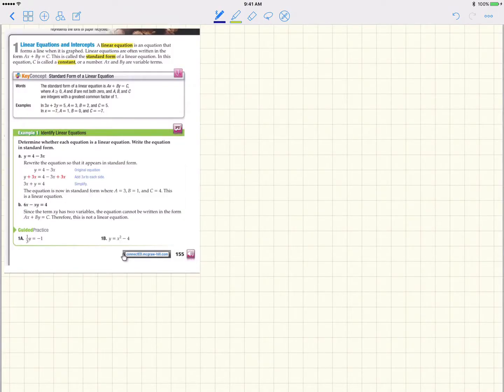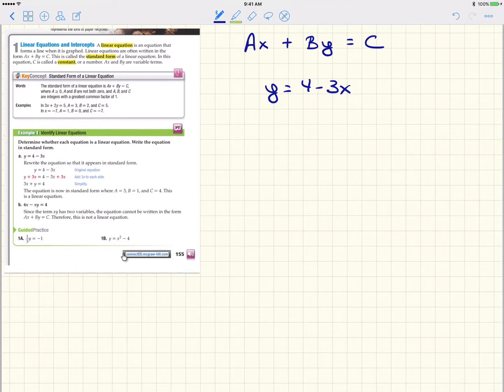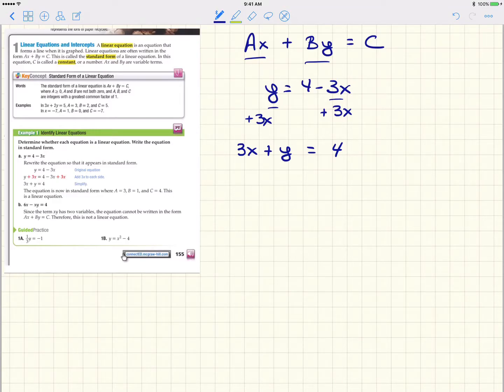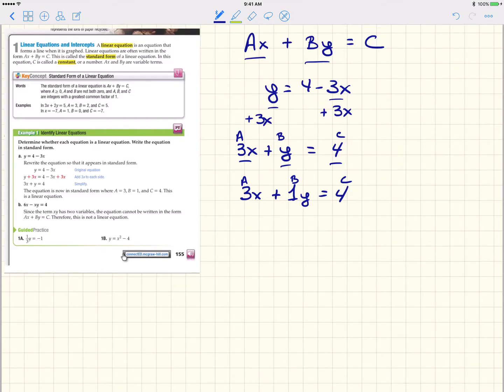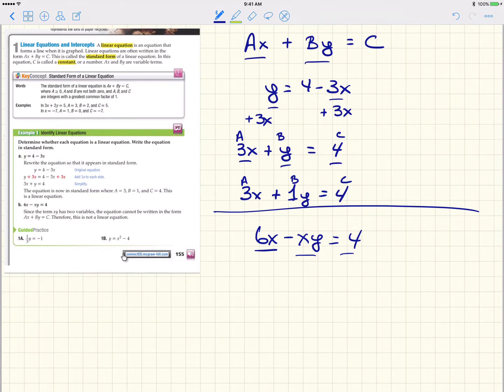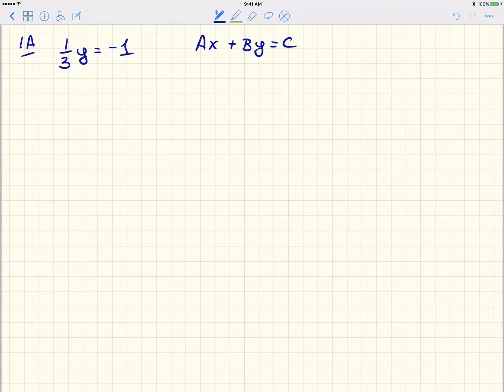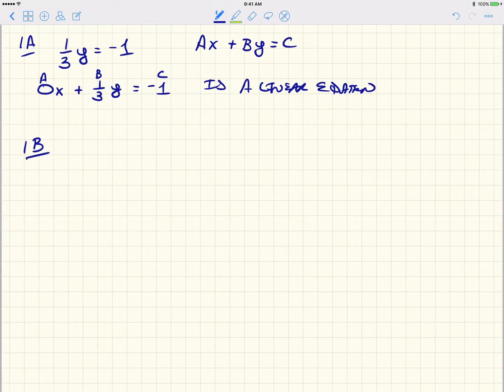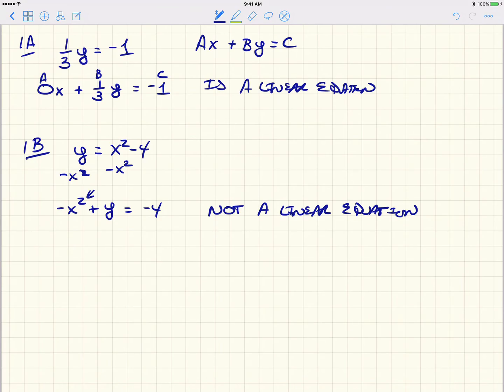Linear Equations in Standard Form